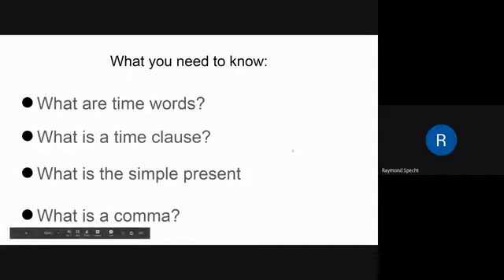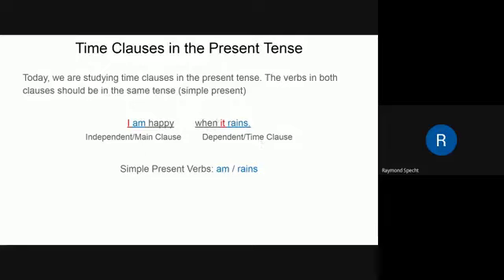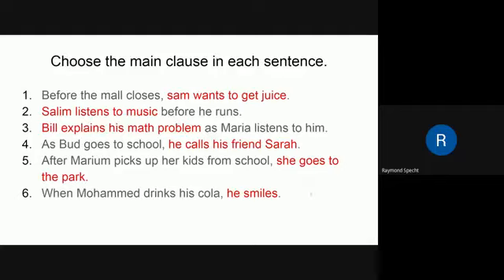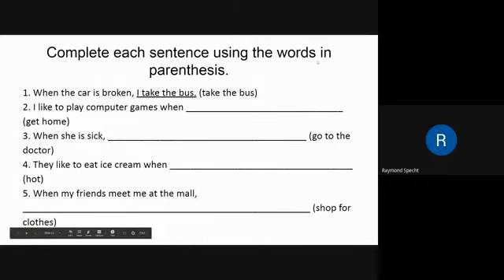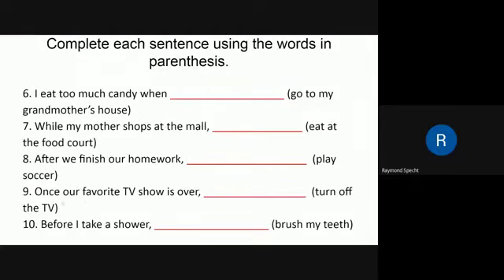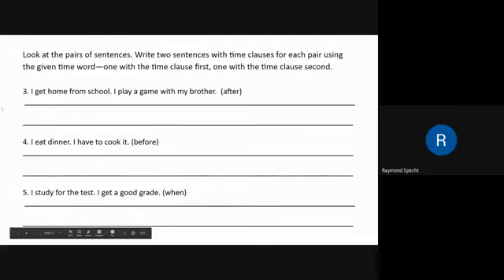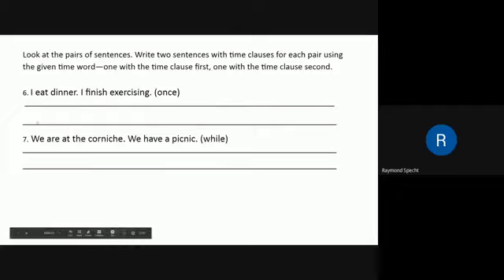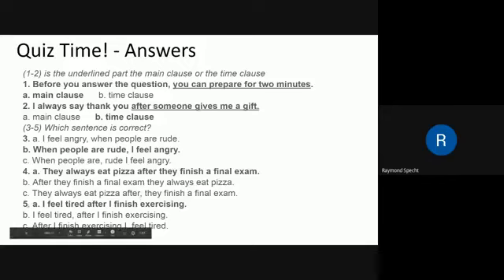Extensive English Course - Lower Module - Unit 6 Grammar 1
- What is a dependent clause (time clause)?
- What is an independent clause (main clause)?
- Time clauses
- Time Words (when, as, before, after)
- Comma Rules